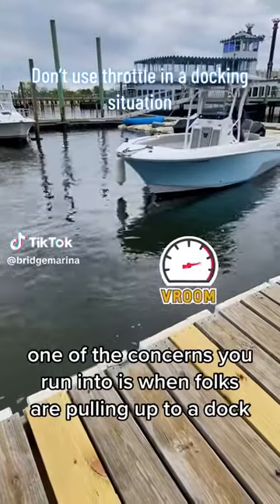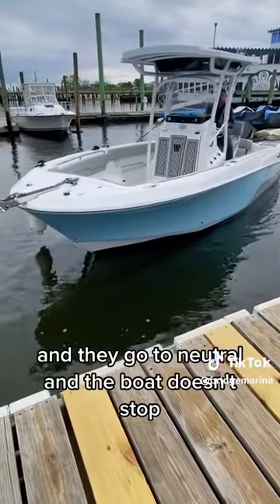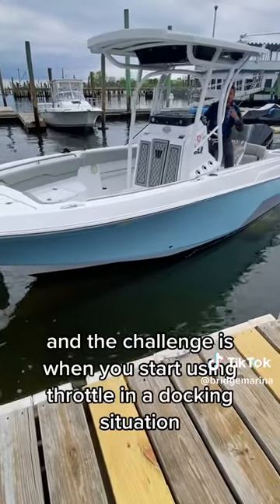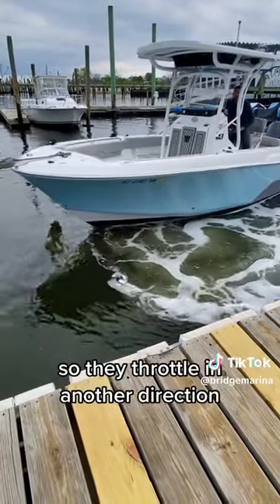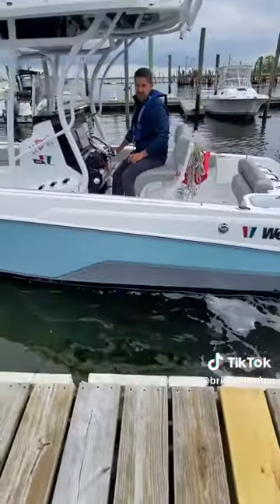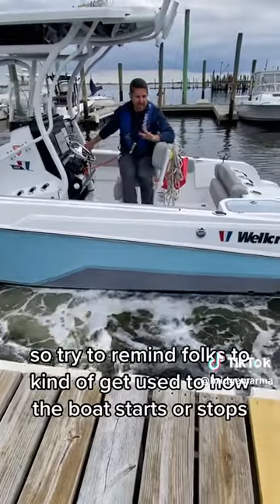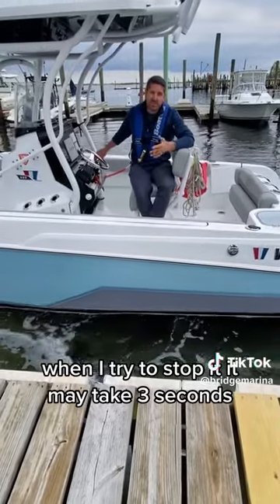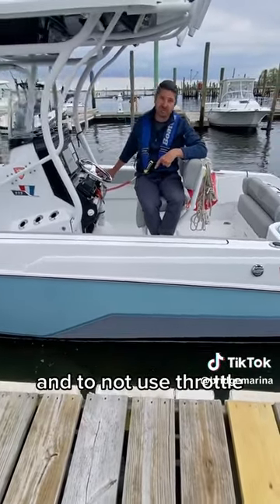Bridge Marina Boat Docking Tip: Be Cautious with Your Throttle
Be patient when docking and refrain from over-using your throttle.

In this video, Ray Fernandez of Bridge Marina demonstrates what happens when boaters throttle while docking.